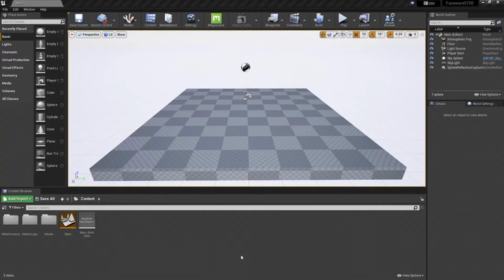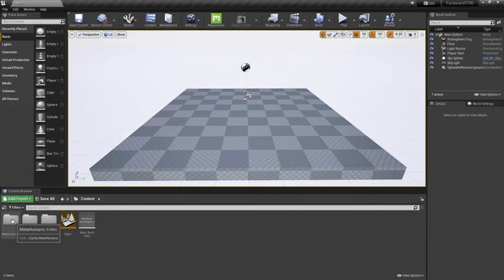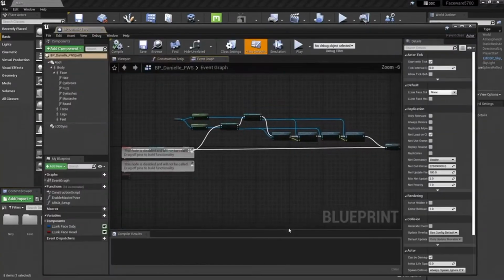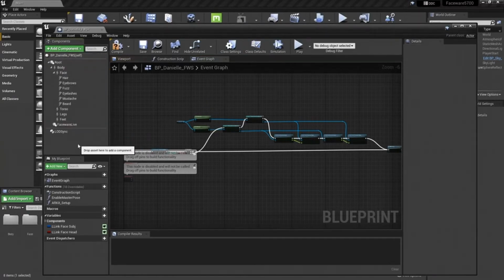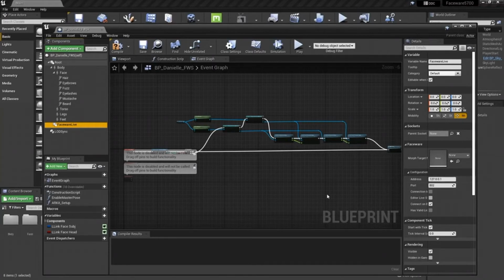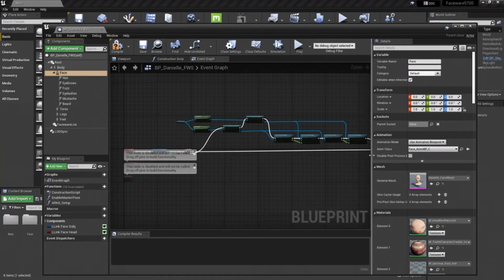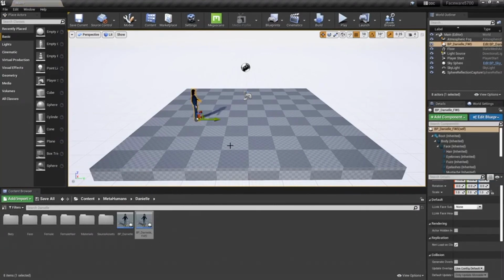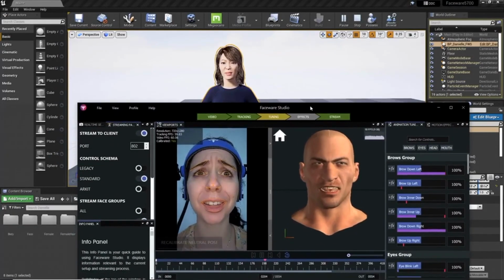Metahuman. Glassbox live client